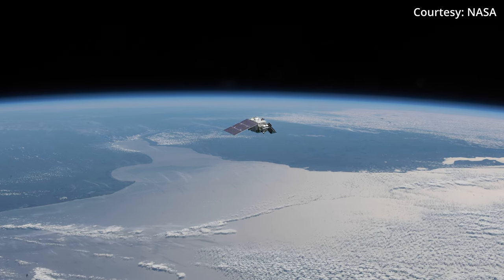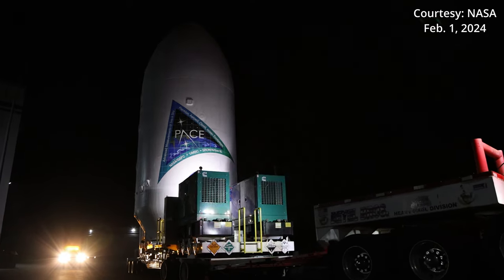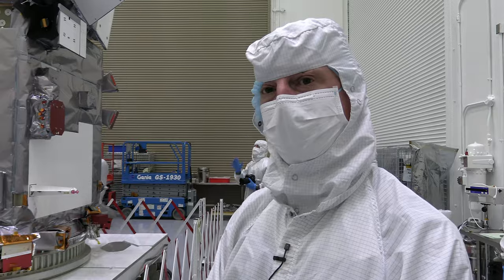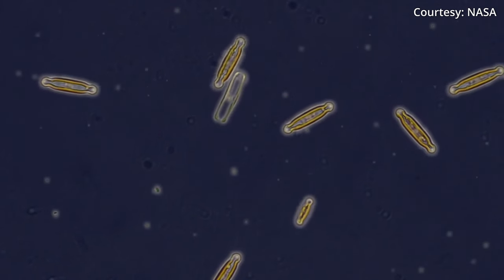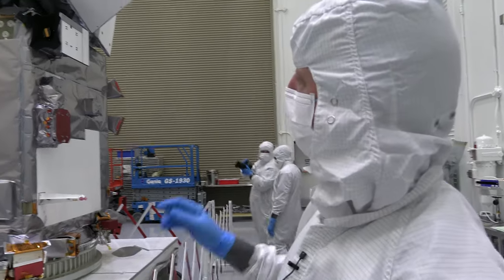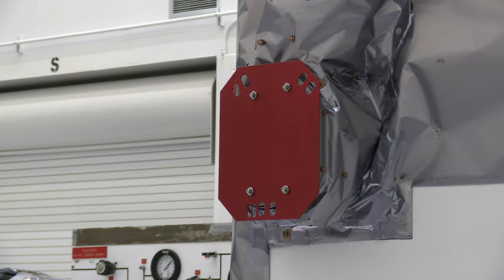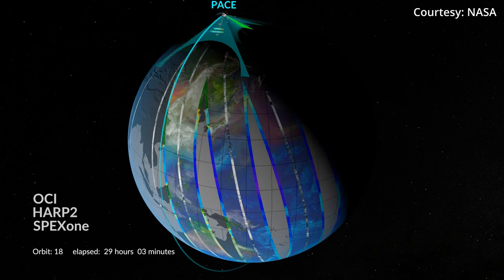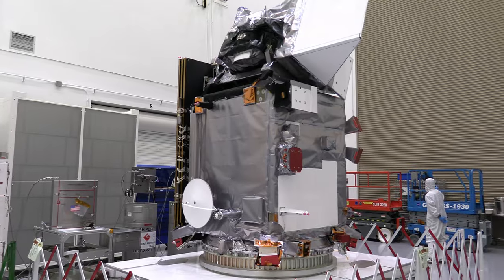Explore the science of NASA's PACE mission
NASA's Launch Services Program (LSP) is preparing for its first launch of 2024. On board a SpaceX Falcon 9 rocket is the PACE (Plankton, Aerosol, Cloud, ocean Ecosystem) spacecraft.

Spaceflight Now had the opportunity to go inside the cleanroom at Astrotech in Titusville, Florida, to see PACE before it was encapsulated inside the payload fairings to see its three primary instruments. We also spoke with several key figures who helped bring the mission together.